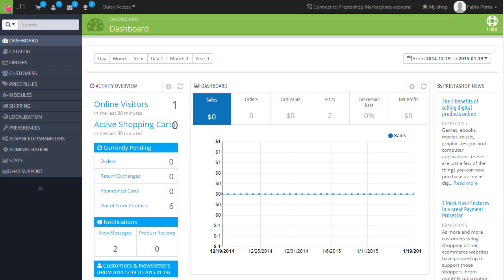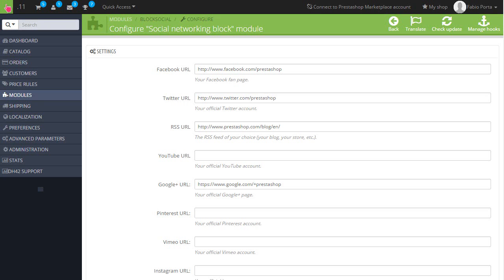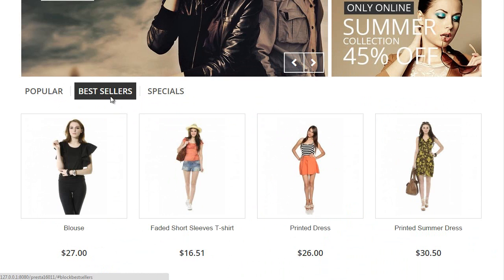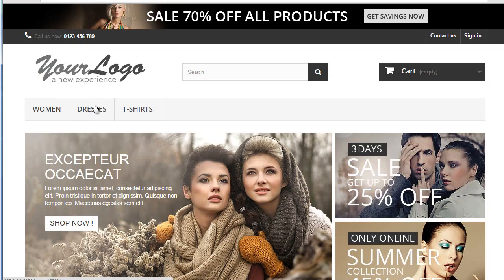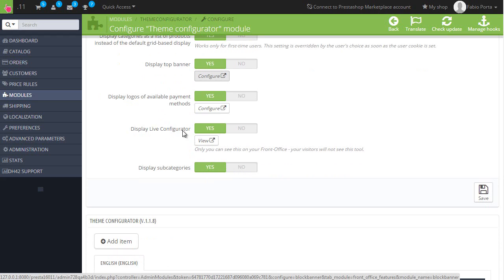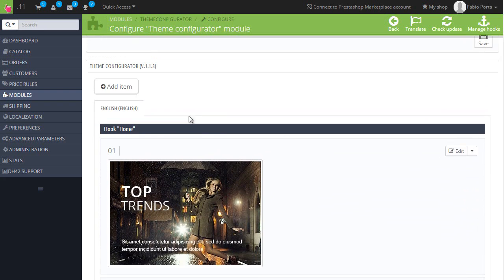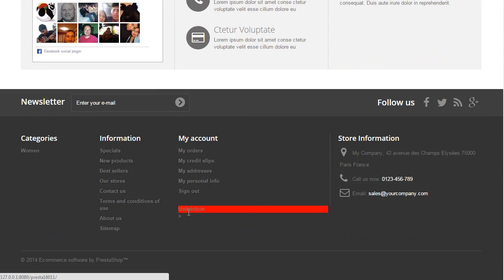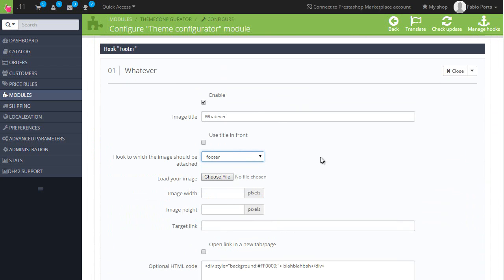PrestaShop Theme Configuration